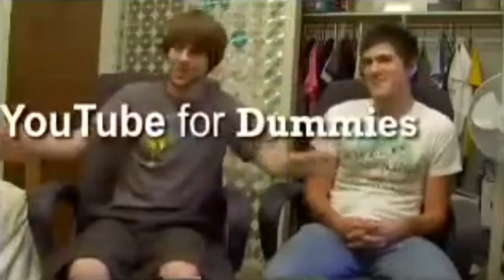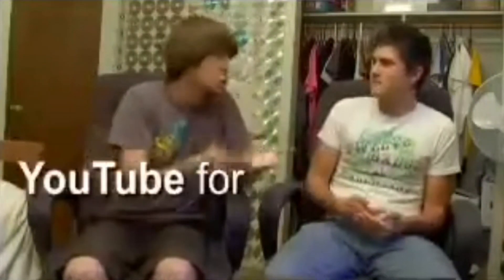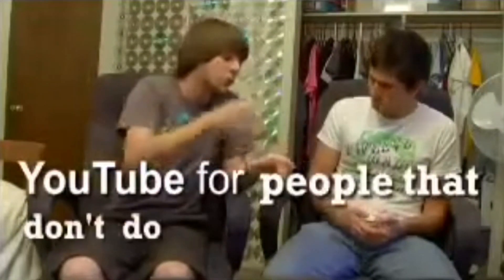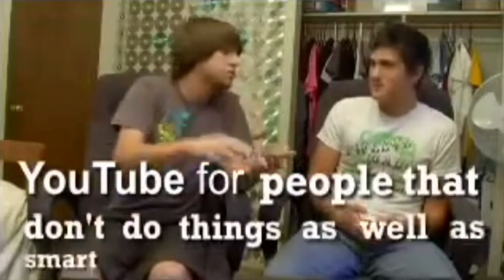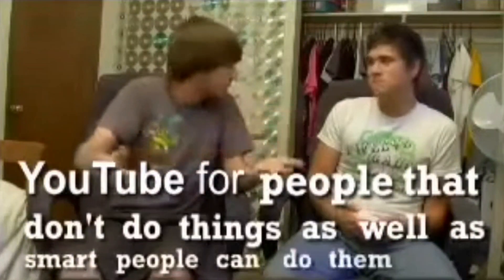Smosh/Logitech - Youtube for Dummies!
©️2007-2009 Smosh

Using a webcam for YouTube is quick and easy! Anthony and Ian of Smosh, along with help from Logitech, Show you some quick and easy steps to make it happen!